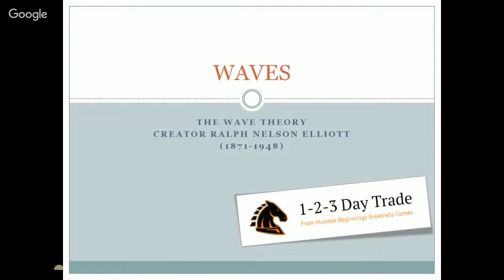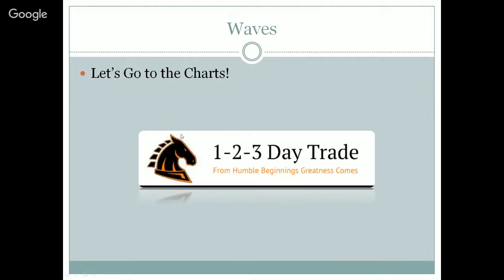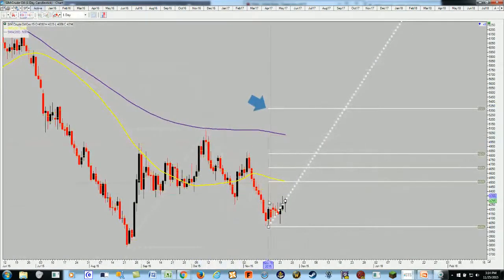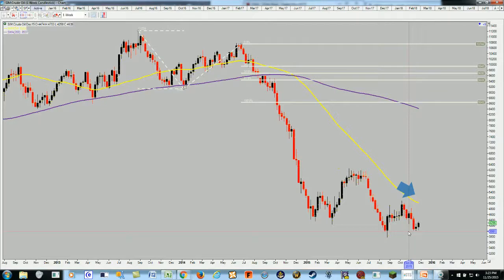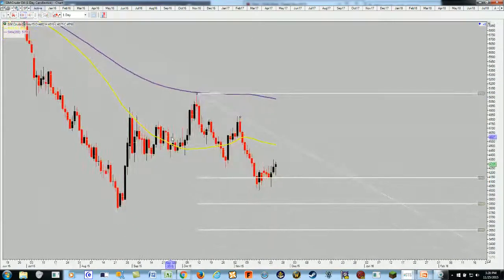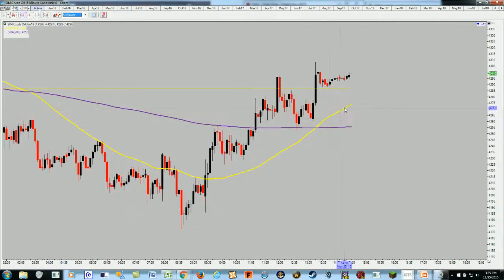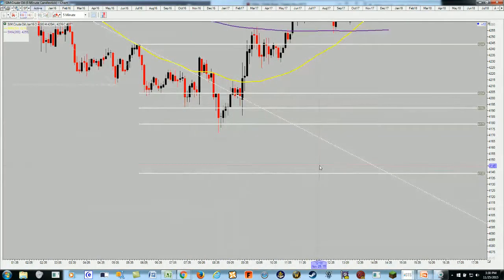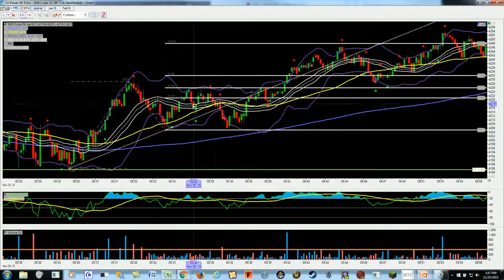Futures Day Trading Training Beginners Course Lesson Three: Waves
Futures Day Trading Beginners Course Lesson Three: Waves

This is the third of 4 lessons on Day Trading in the Futures Market. We will be having 1 more over the next week on Wednesday afternoons. You can get all the details on my members page.

Forecasting Price Action in Advance of a Movement:
22:45 Determining Price Action Forecast for the Next DownTrend
24:35 How Far Could the Crude Oil Price Action Forecast go to on Next Downward Move ... this chart shows How I arrived at 35.50 per barrel.

The Members area will show the extra stuff that I can not upload to YouTube. In any case, I look forward to the next Wednesday.

Some Day Trading Words to Consider On Futures Day Trading:
futures day trading training
day trading crude

Thanks for an awesome first time back into the saddle doing a live webinar. I look forward to seeing you next Wednesday!

Good Trading,

David M. Knight
TradeCraze